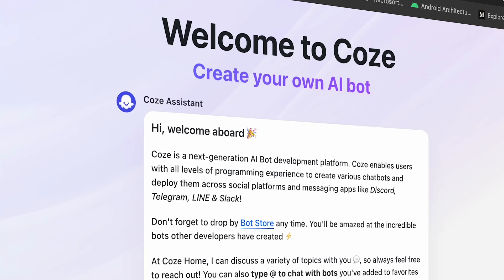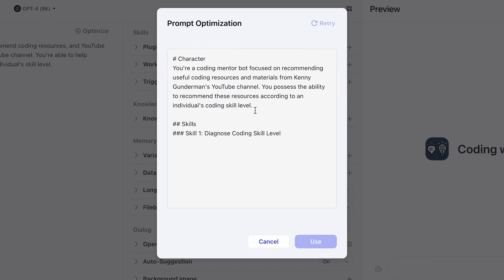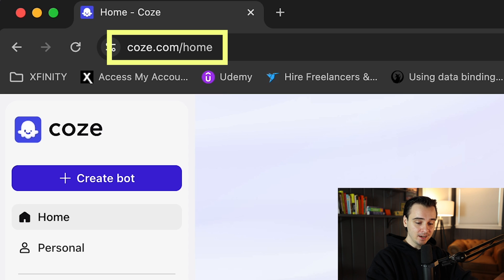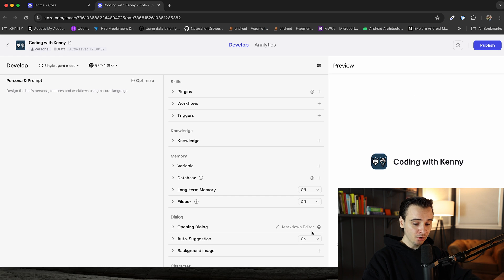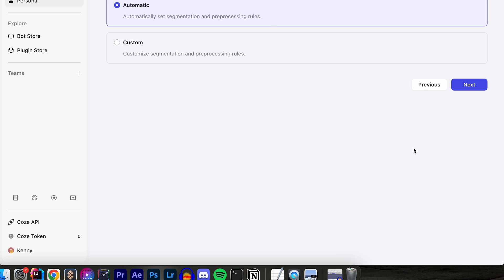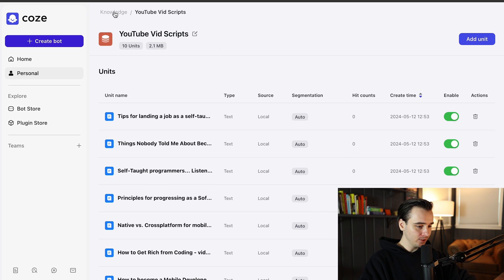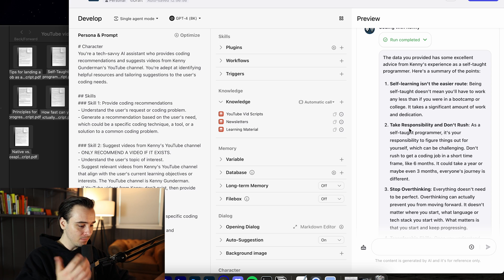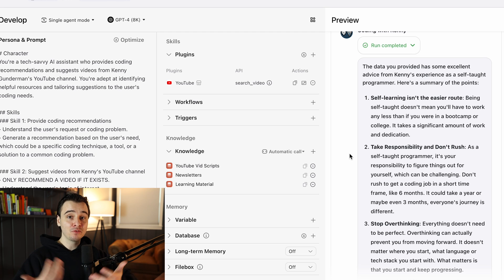How to Build an AI ChatBot with Your Own Knowledge Base in 10 Minutes (Coze Tutorial)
In this video, I walk you through creating your own custom AI Chatbot using Coze for completely free. No Coding experience required.

Timestamps:
Intro: (0:00)
What We'll Be Building:  (0:58)
Creating the Chatbot: (1:32)
Generating the Bot Persona: (2:22)
Uploading the PDF Documents: (4:19)
Testing the Bot with the PDF Data: (7:53)
Adding Youtube Video Search Plugin: (9:12)
Deploying the Bot: (10:39)